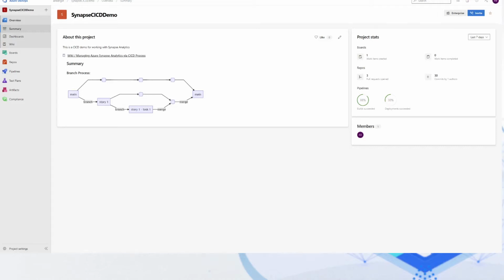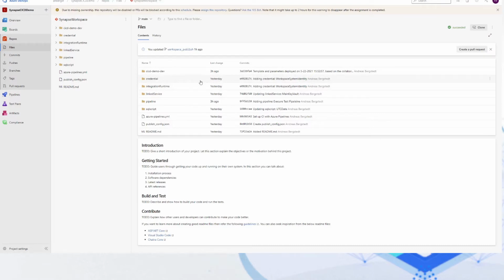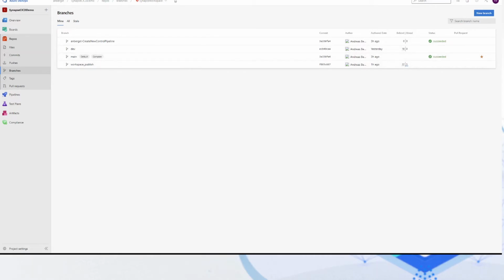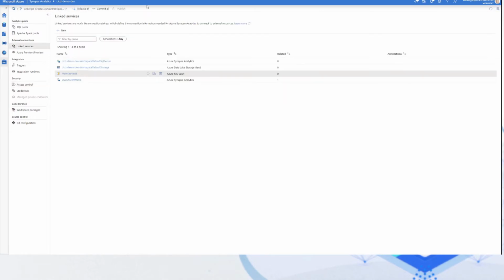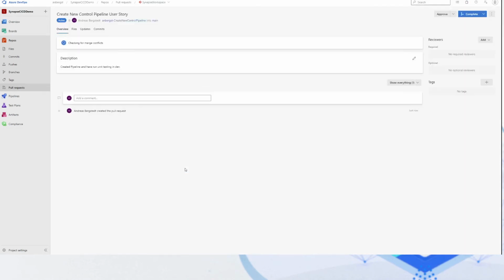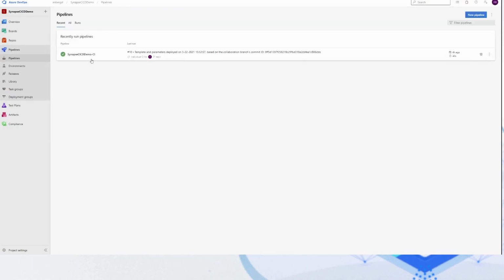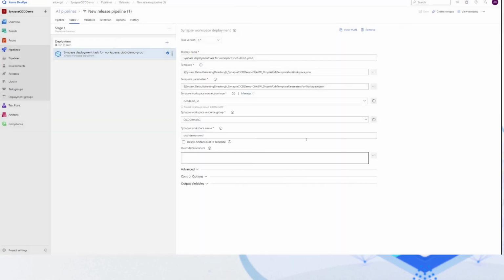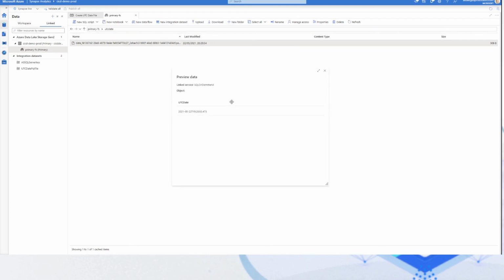Tech Labs Series - Managing Azure Synapse Analytics via CICD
This video shows a basic operational development pattern using Azure DevOPS and Synapse Analytics.

We look at Branching, Pull requests and CICD pipelines.

0:00 Introduction
0:22 Credits to Bradley Balls
0:55 Pre-requisites
2:00 Why CICD
7:00 Basic Setup
15:55 Development Example and Process
35:10 Merging with Pull Requests
45:00 Build and Release Pipelines